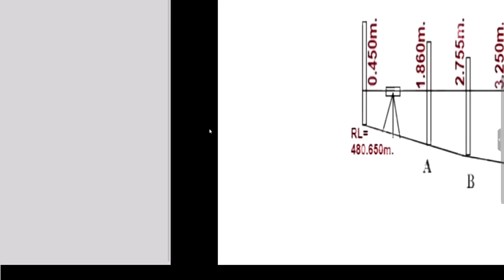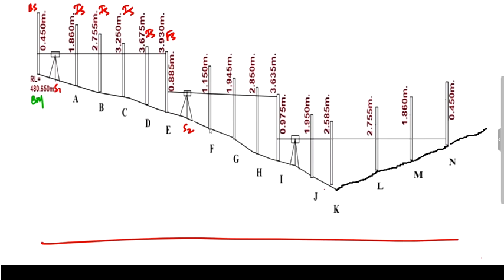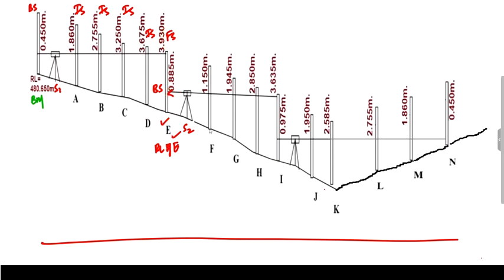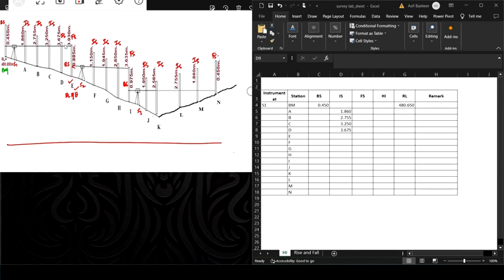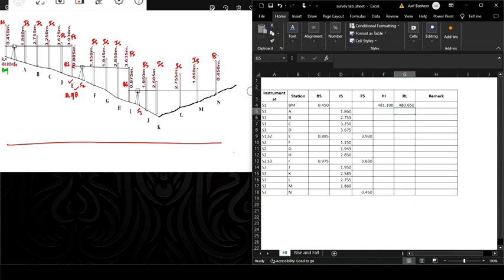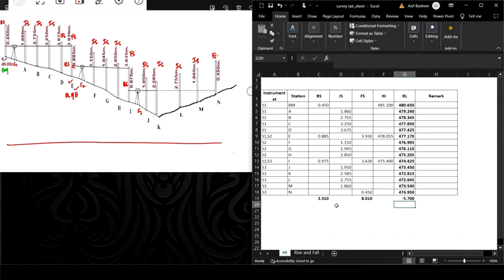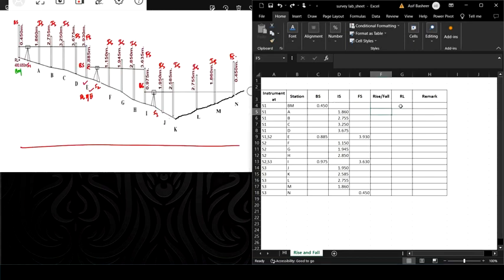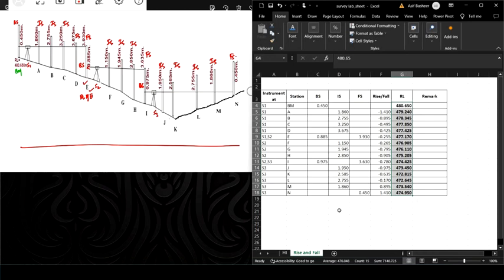Survey Lab_Levelling_Part 2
1. Height of Instrument Method
2. Rise and Fall method